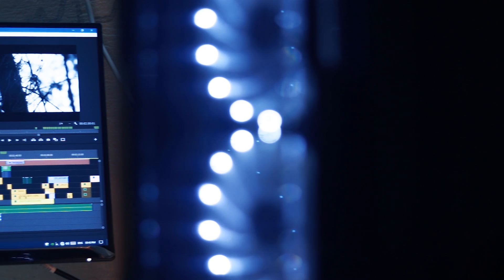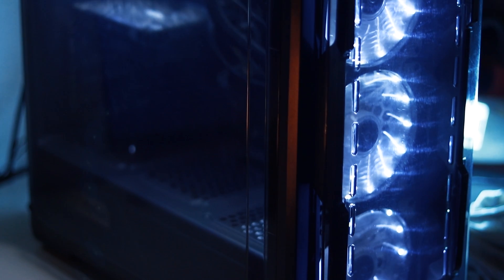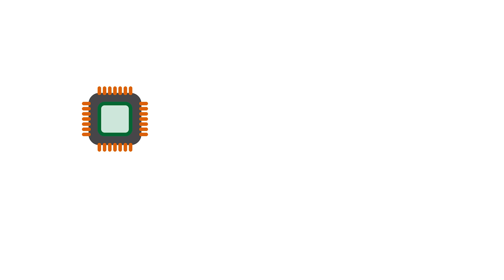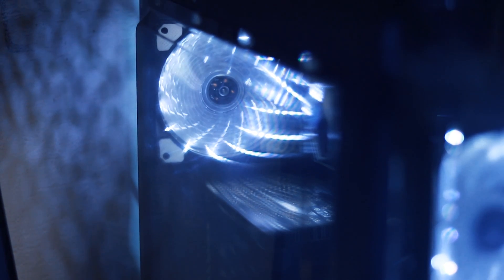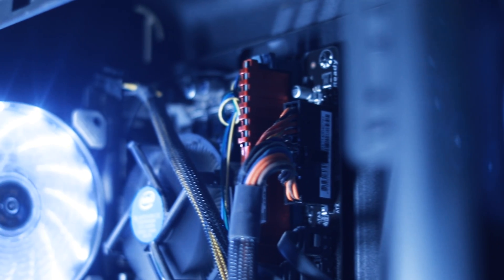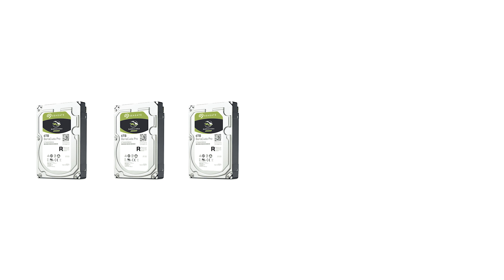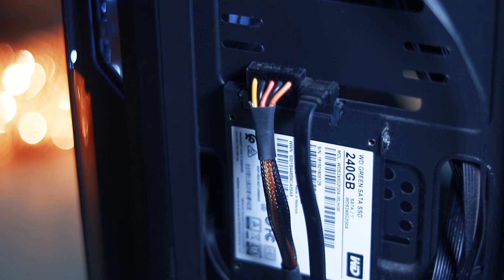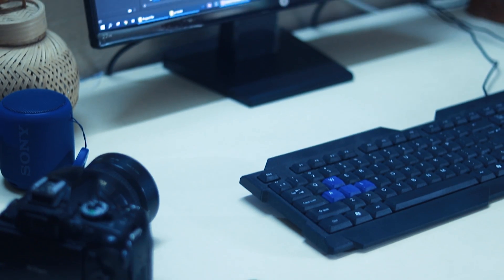how to build your own video editing pc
In this video, I'm going to show you my editing setup and I hope this video will help you to build your own custom build pc.

⚫here is the list of all the components of my pc-

4. Graphics Card
7.Internal SSD
8.Hard Drive
9.power supply

⚫Gears I use to shoot this videos-

4.Fairy light
5.Main light